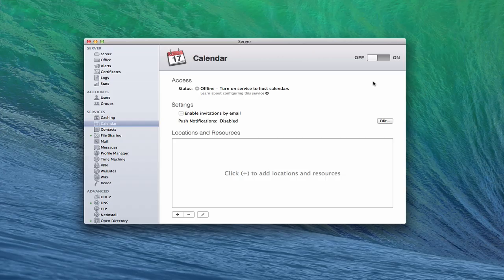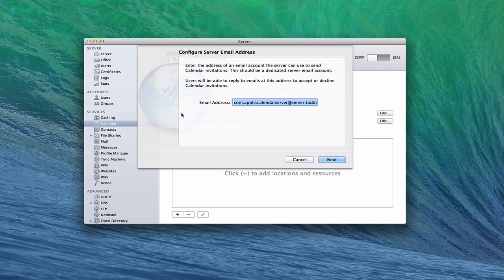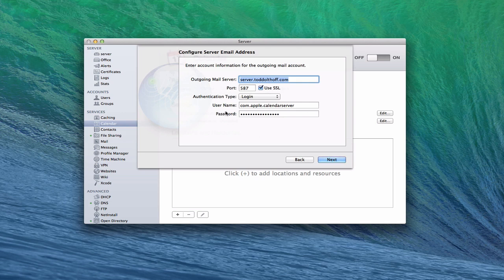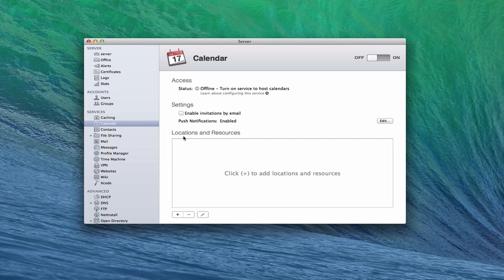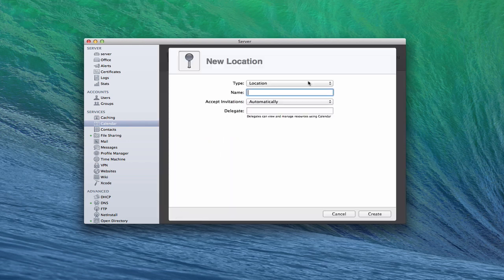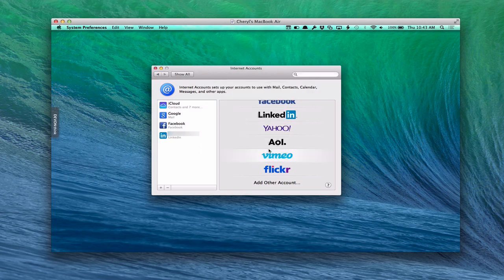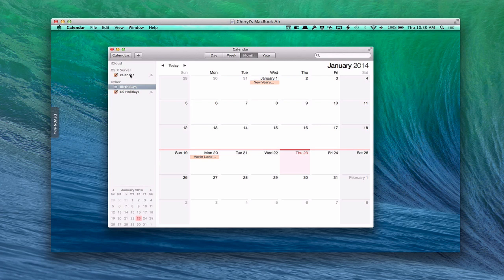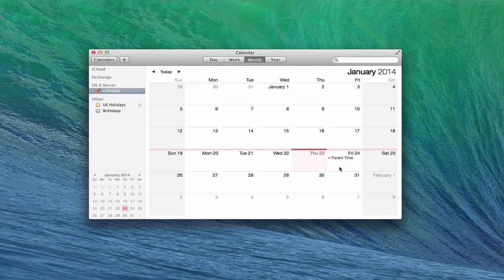Mavericks Server Part 13: Calendar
In this screencast tutorial I cover how to set up the Calendar Service in Mavericks Server. I cover all of the settings, how to set up locations and resources, how to add events and invite users, and the difference between individual and shared calendars.

If you found this screencast helpful, please like, favorite and share it so others can find it on the internet. Thanks for all your support:).